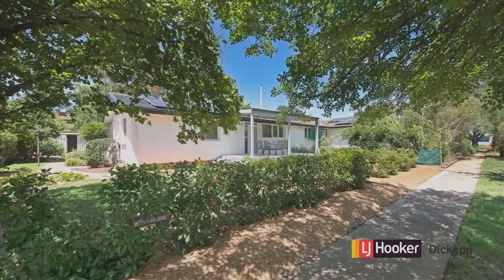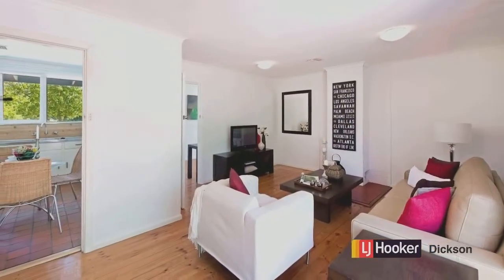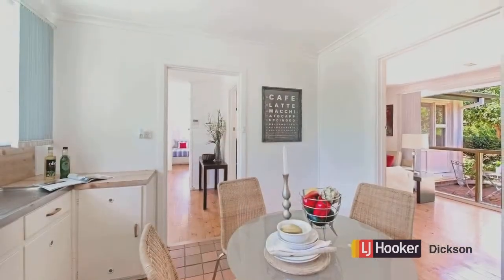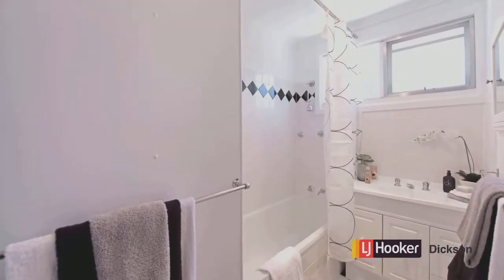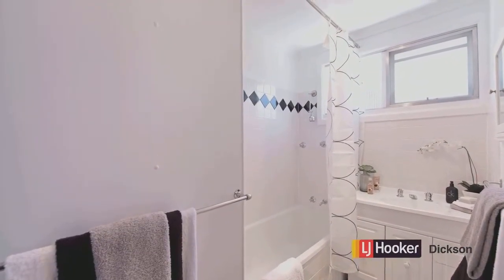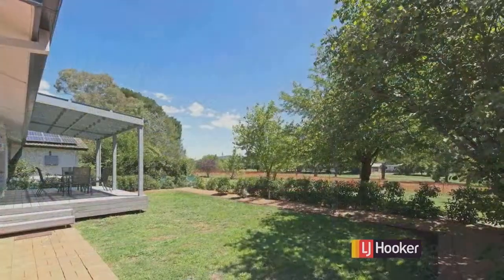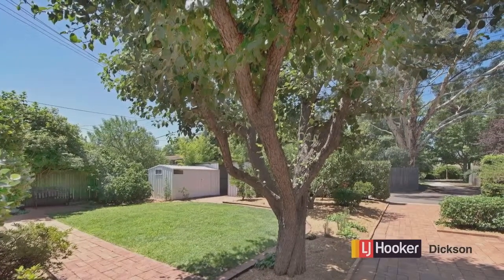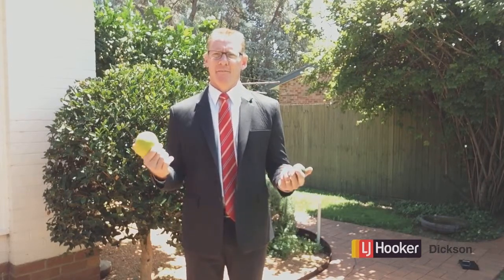129 Goodwin Street Lyneham - Andrew Browne